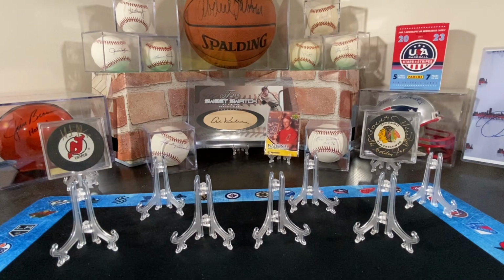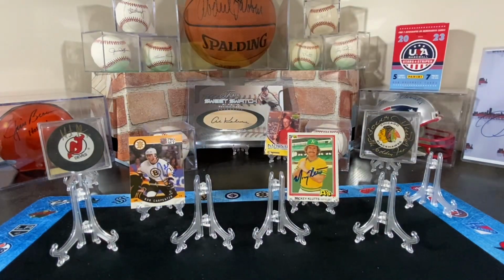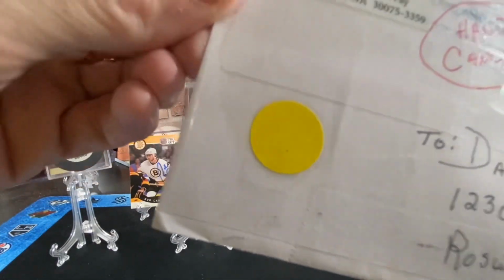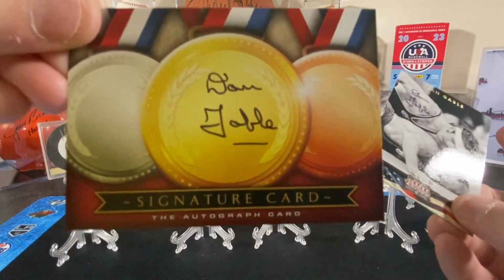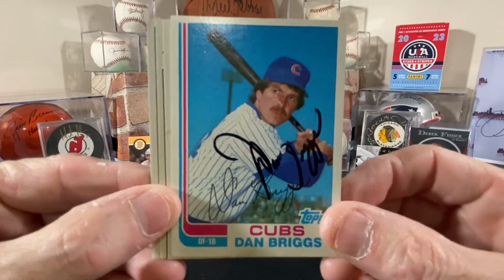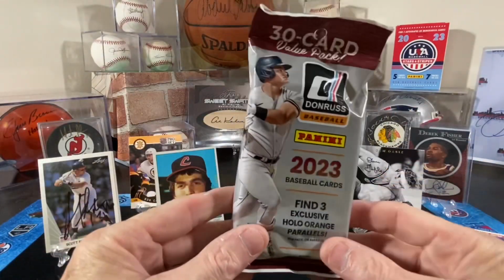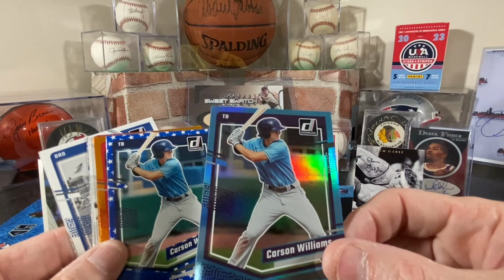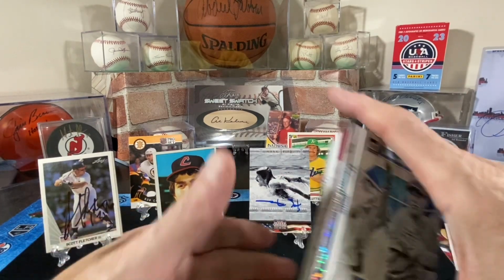Episode 34 - Awesome Autographs and More!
7 TTMs & a contest win!  Very excited to get some awesome Olympians back.

Bob Carpenter - 17 Mill Pond, No. Andover, MA. 01845 (may have a 3 card limit)
Derek Fisher - Contest Win via Paulie Packs YouTube Channel.
Greg Louganis - DID NOT SIGN……….FAILURE!
Dan Briggs - 5924 Hughes Road, Galena, OH. 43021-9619
Scott Fletcher - 160 Guild Lane, Fayetteville, GA. 30214

Love them all.  Ca not wait for more olympians to come back, and gotta get busy sending more out.   Guess I’ll be looking for Olympics fuel at the National.

Take care and Happy TTM-Ing!

David.